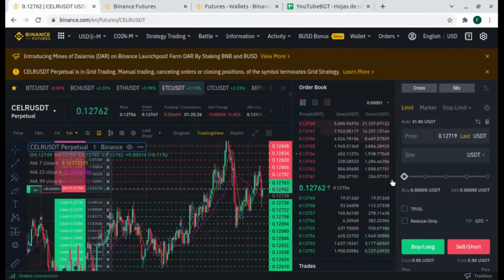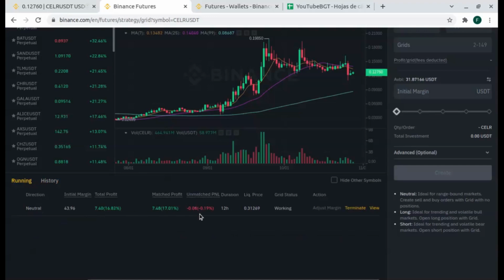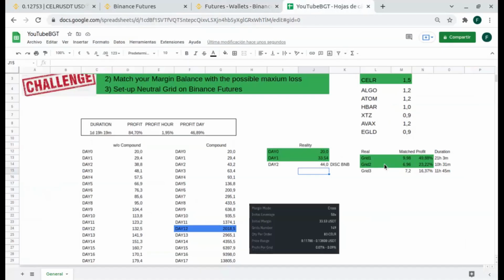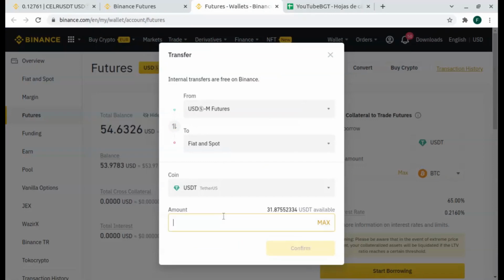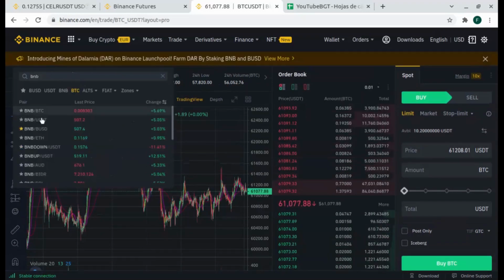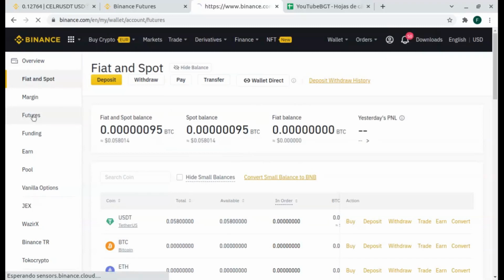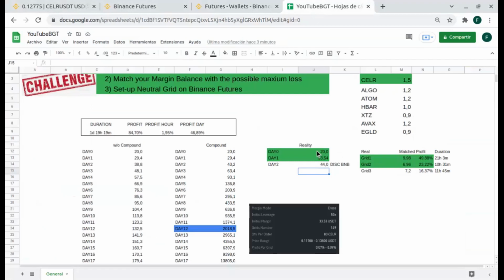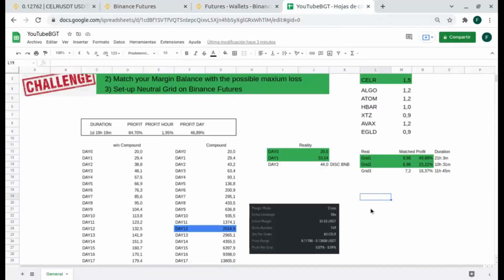How to turn $20 in $2000 using Binance Grid Trading - CHALLENGE (Part 3)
Third Part of the challenge:

A Challenge to turn $20 in $2000 using Binance Grid Trading using a simple 3-steps method.

In this video I am checking the status of the strategy. I have a third compound grid strategy.

Also I invest in some BNB to pay fees because I am running out of them.

+84.7% Profit so far... but I can lose it all.

NOT AN INVESTMENT ADVICE - VERY HIGH RISK OPERATION - ENTERTAINMENT ONLY

MOST LIKELY OUTCOME IS LOSING THE $20

Social

Also...

Tools

Discounts 🤑

Nothing contained in this Channel should be construed as investment advice.